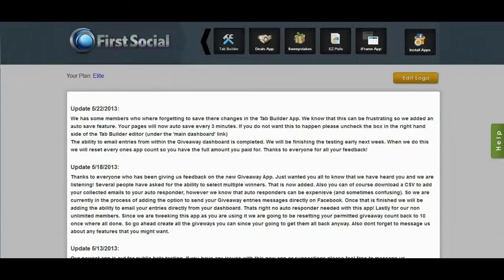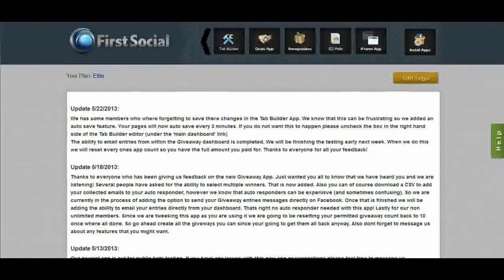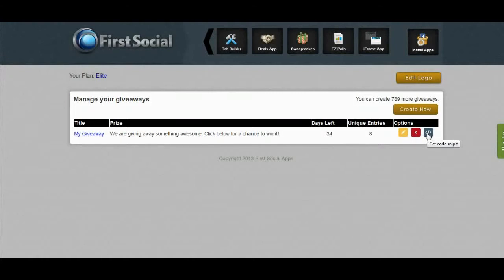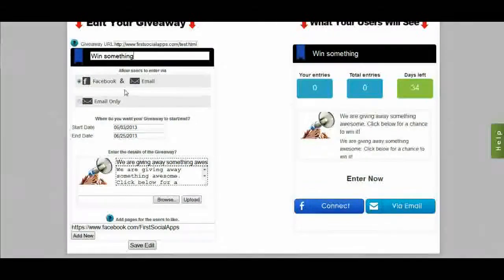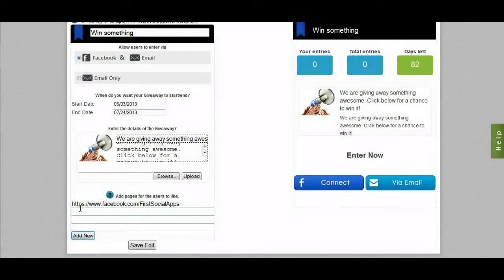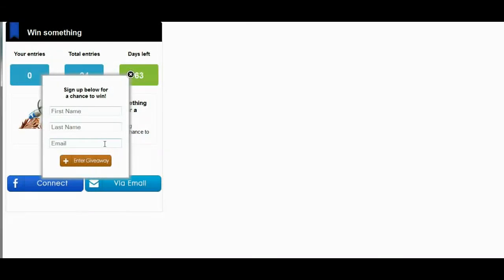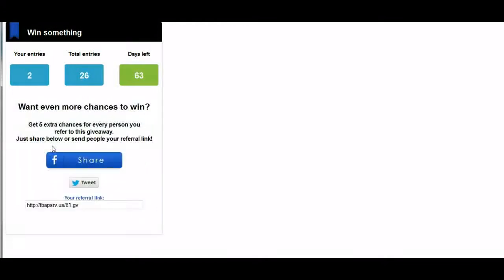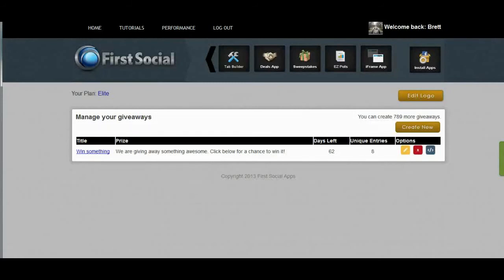First Social Giveaway App